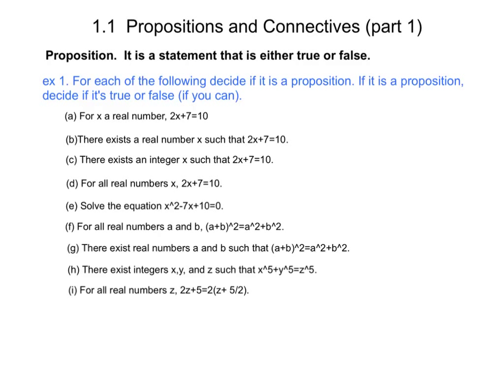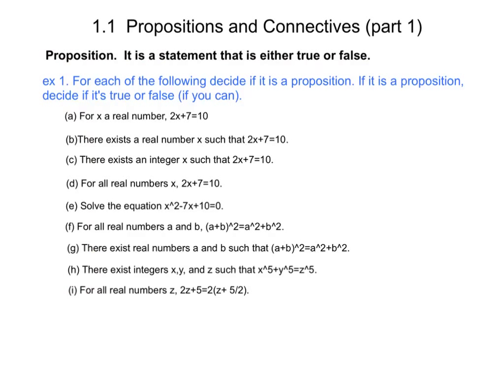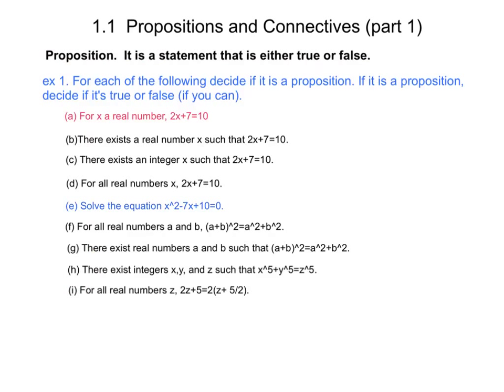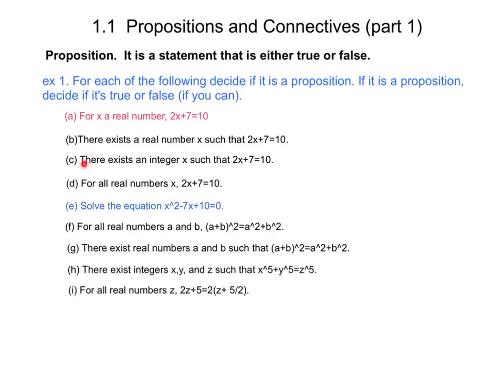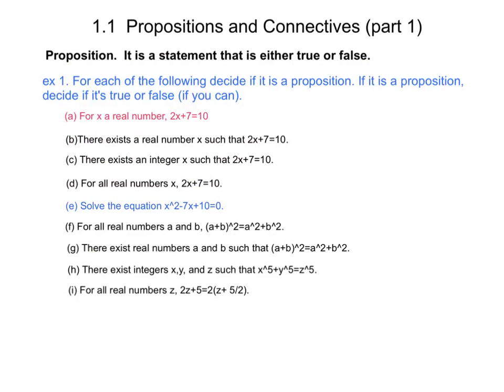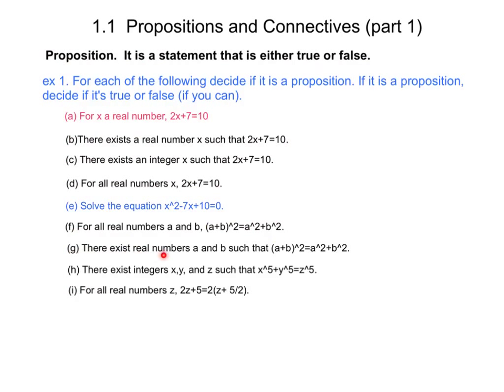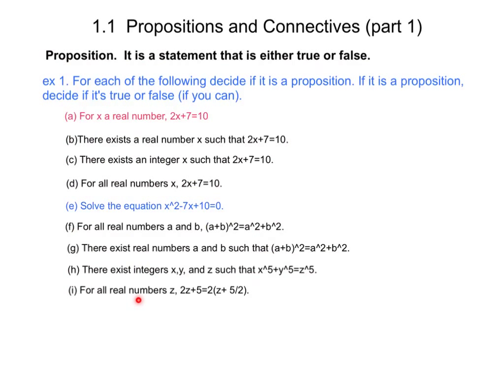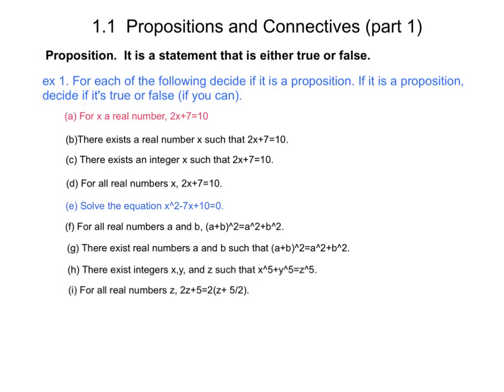1.1, part 1